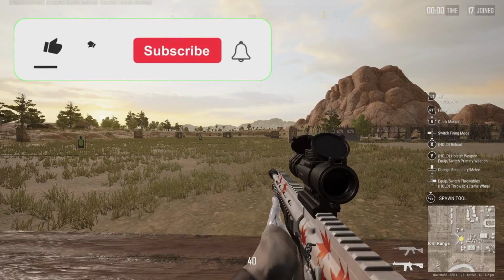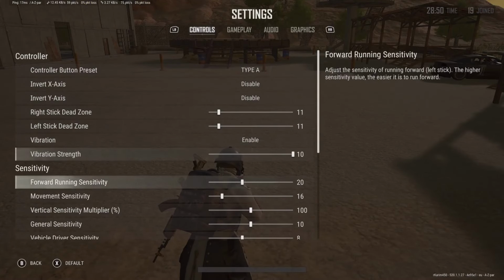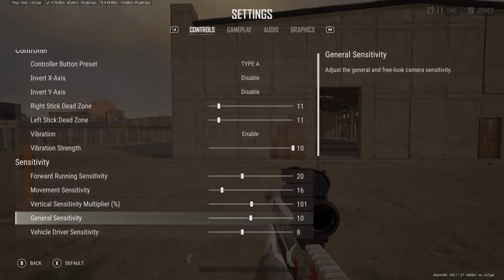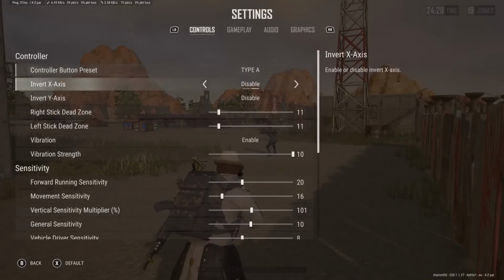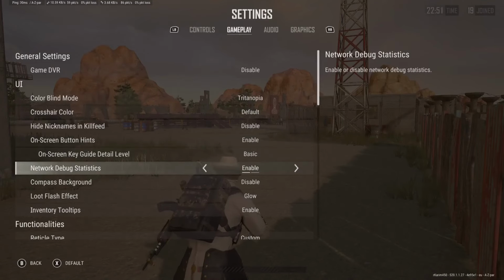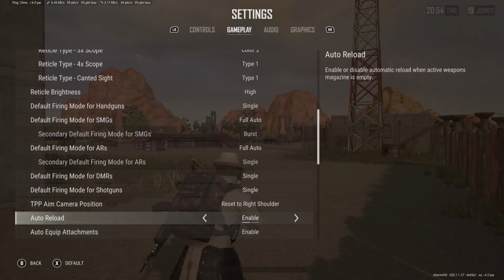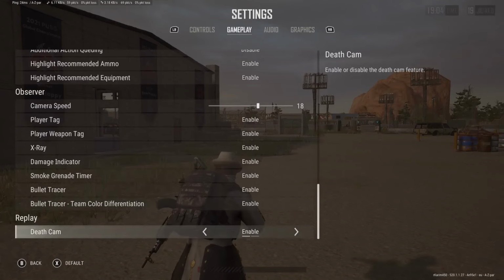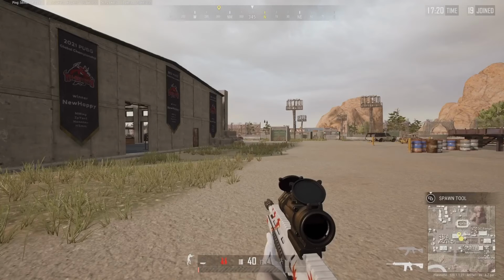Pubg The 1# BEST Settings & better Recoil control on Console 2022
I have an UPDATED Settings video up and running!

Welcome in todays video
we will be going over what settings are the best in pubg RIGHT NOW! in 2022 pubg season 20
in this video i will show you the best console settings along with the best controller settings for xbox ps5 pc!

if you"ve enjoyed my little guide make sure to like and sub! for more content!